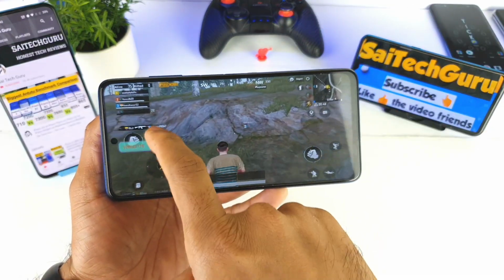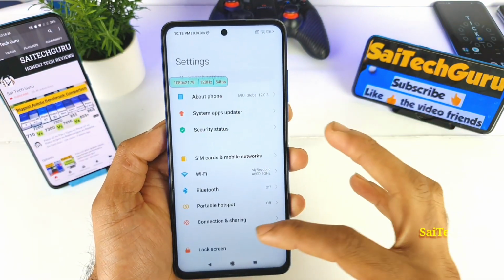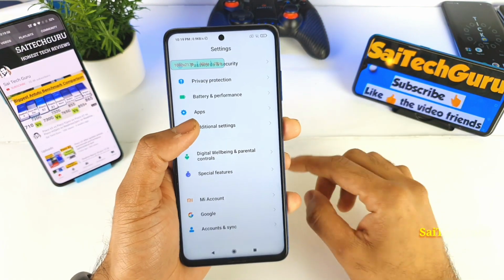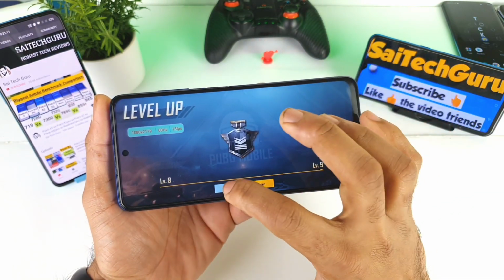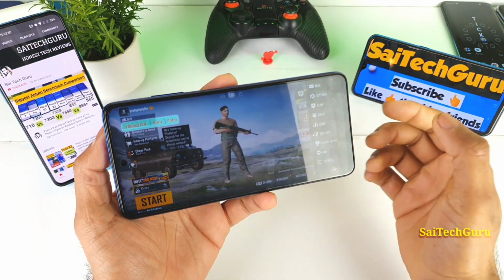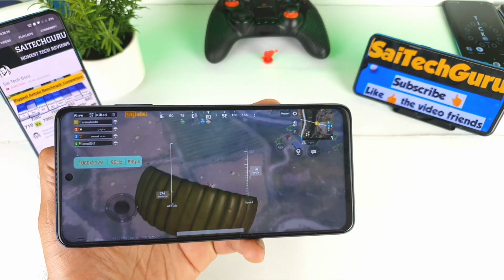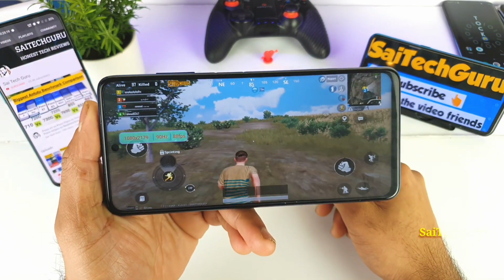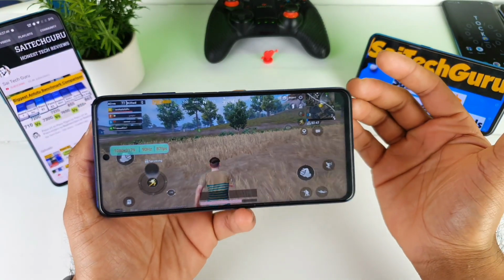Poco x3 pubg 90fps working with complete tutorial and steps